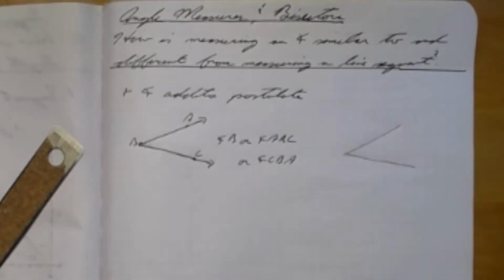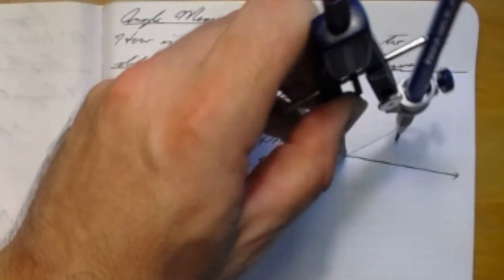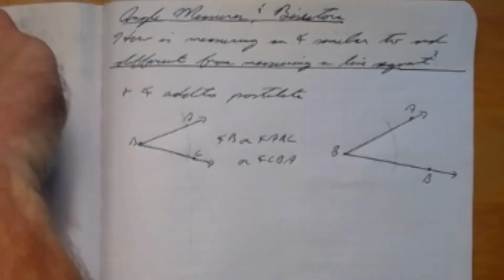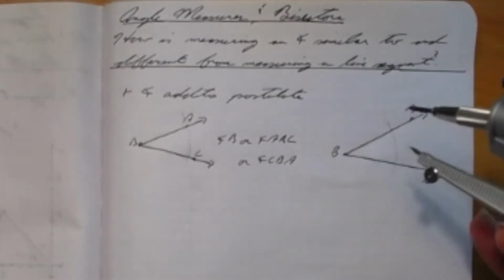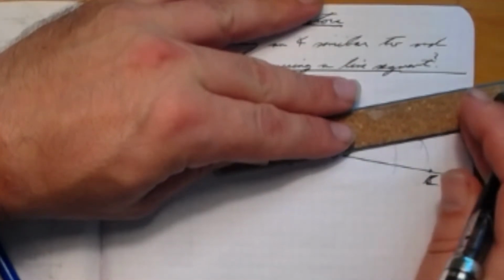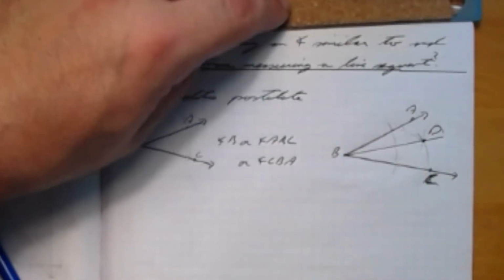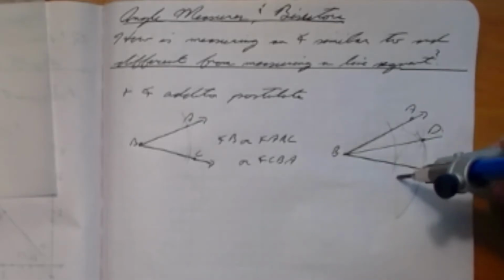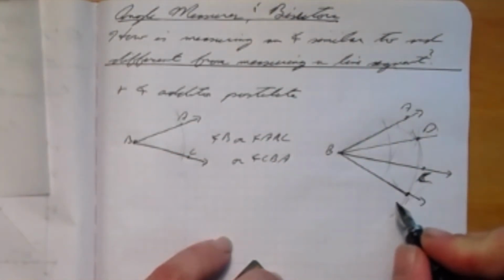Angle Measure and Bisector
Measures are undefined until a unit is chosen. Angles are measured in degrees using a protractor. Line segments are measured linearly, such as cm or in with a ruler.